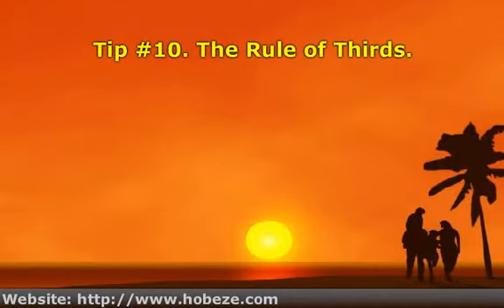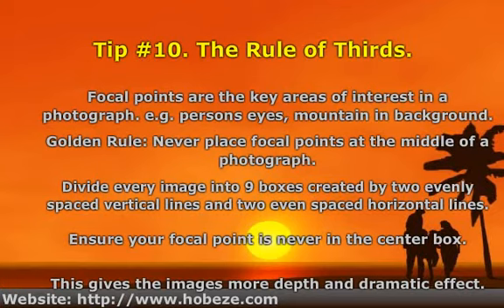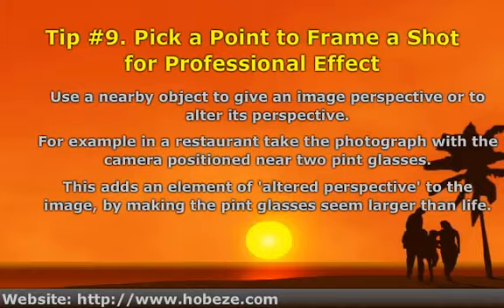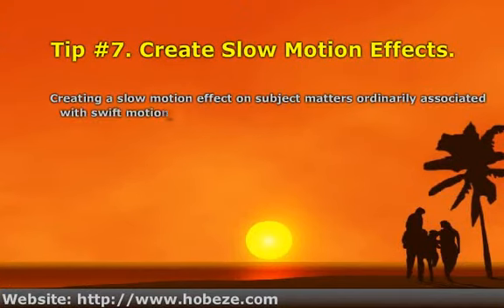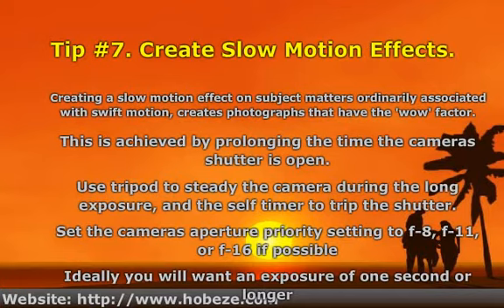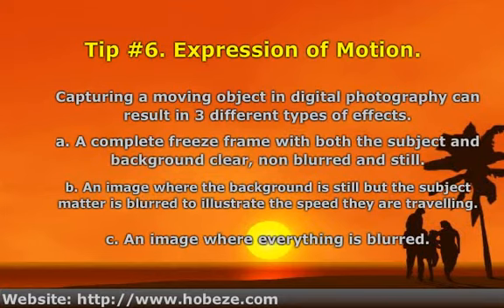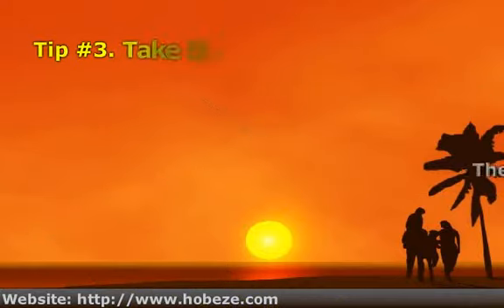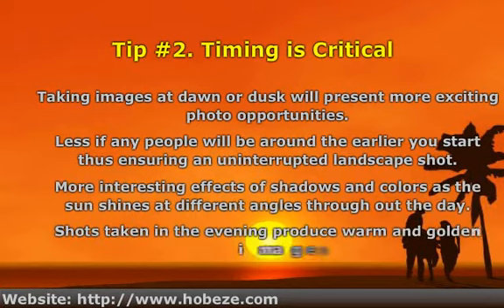Top 10 Digital Photography Tips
- The Photography Social Network - Hobeze.com presents its Top 10 Digital Photography Tips that will show you how to take photos that are truly worth sharing.  This is essential viewing for any members of the Photography community.